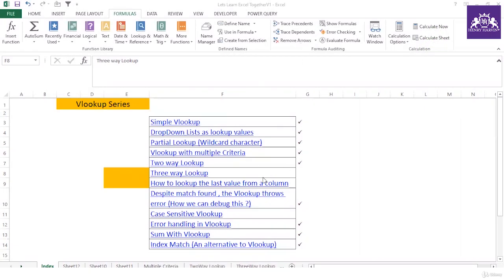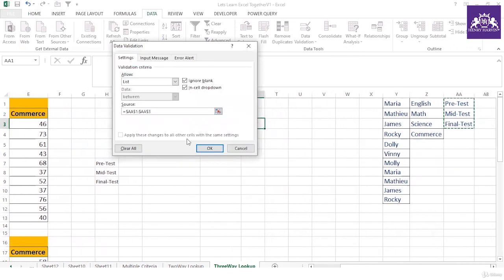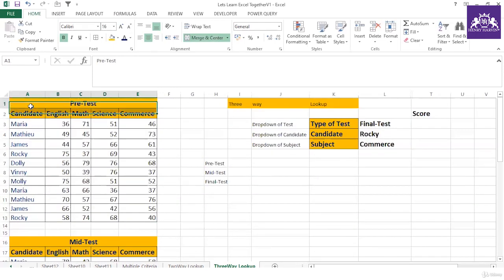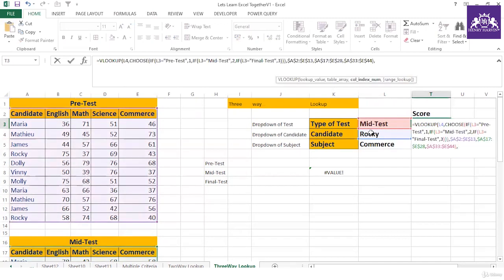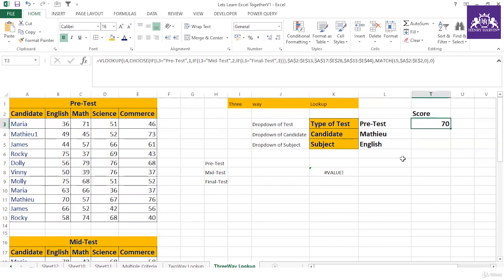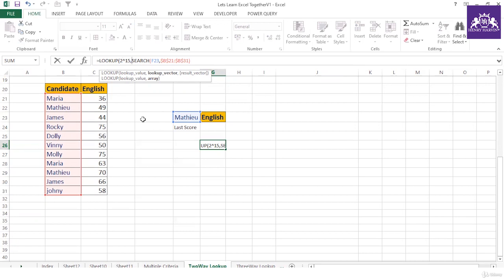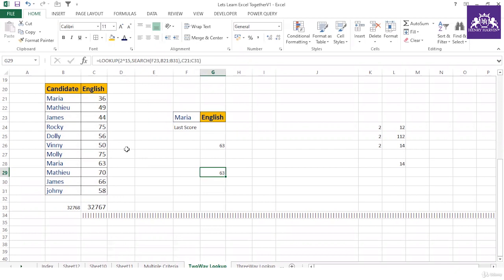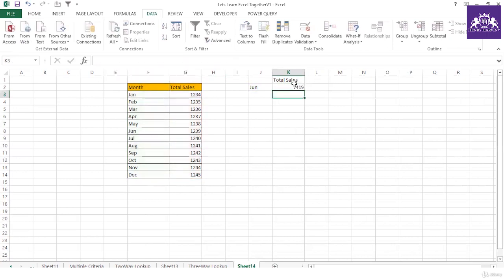003 Two Way Lookup